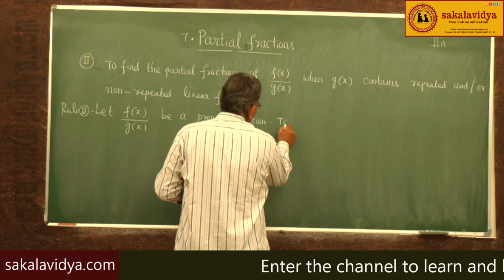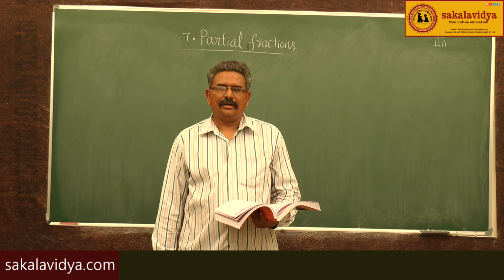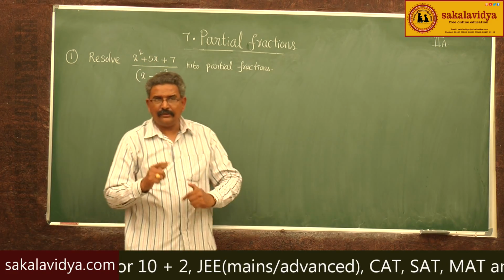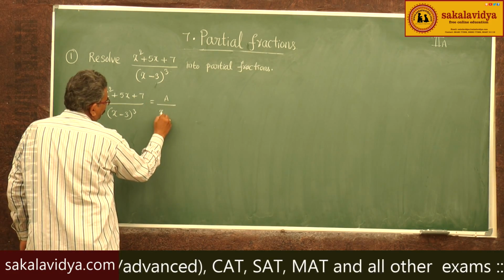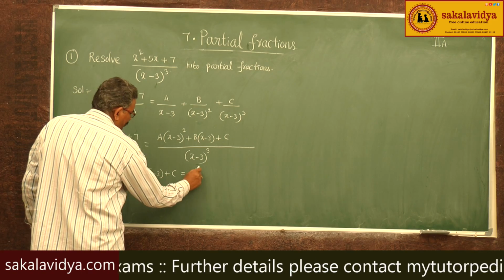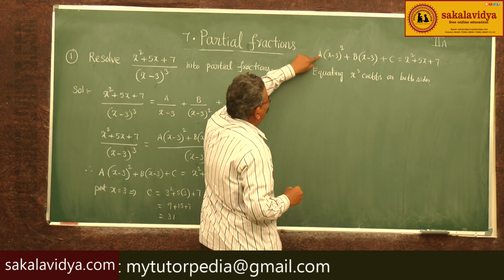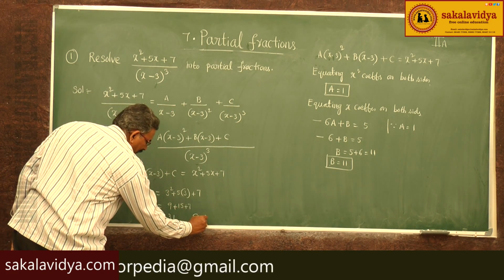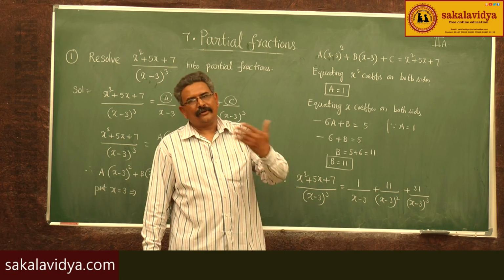PARTIAL FRACTIONS PART - 6